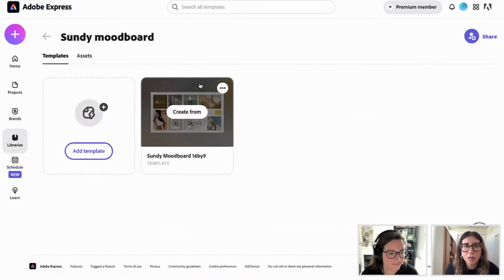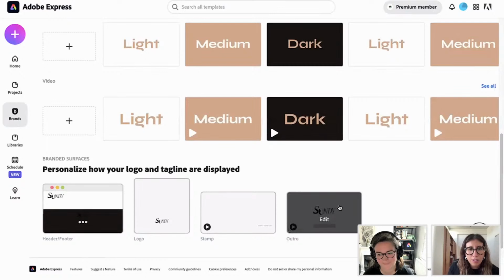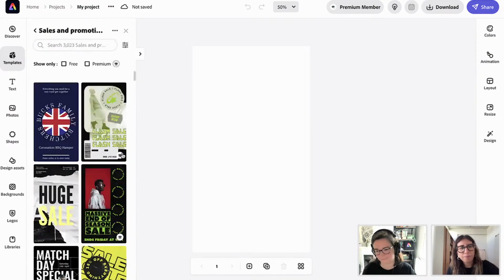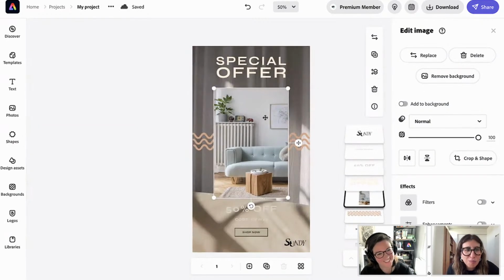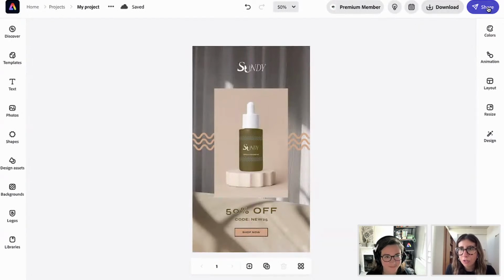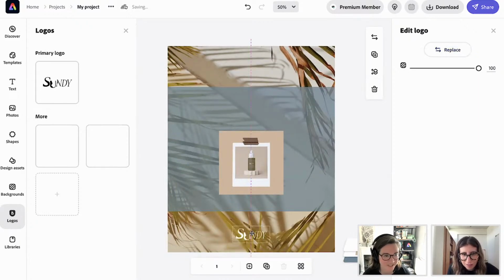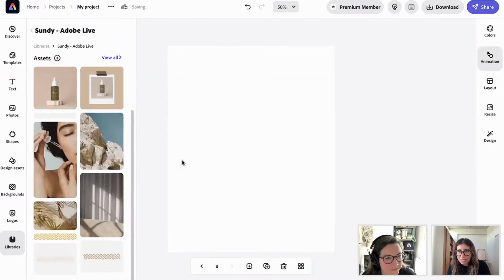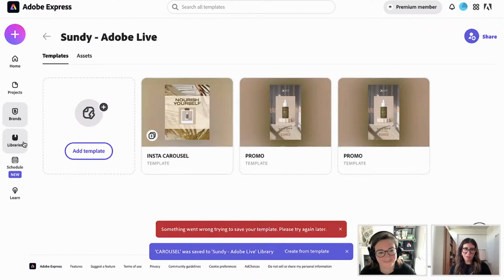Creating authentic Brands with Teresa Ferreira and Liz Mosley | Adobe Express